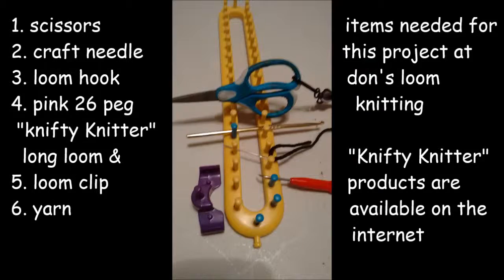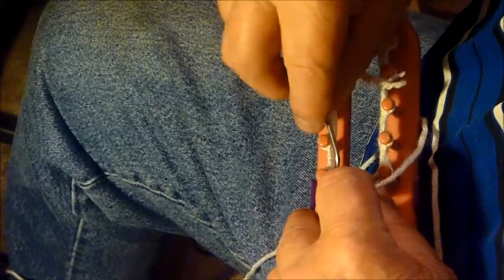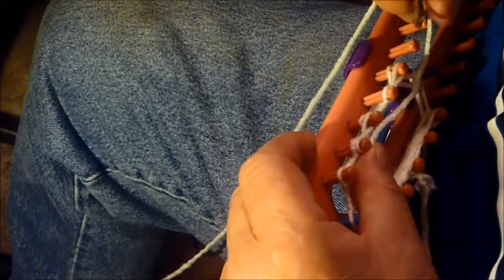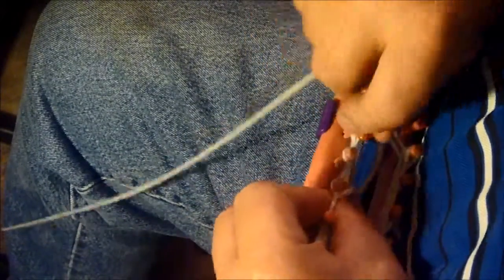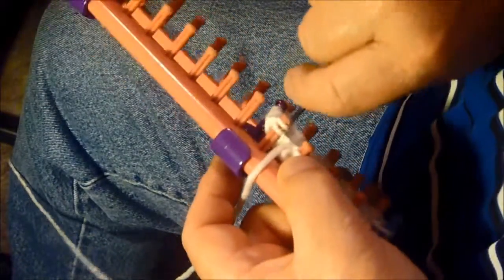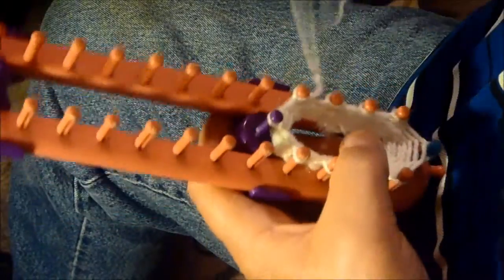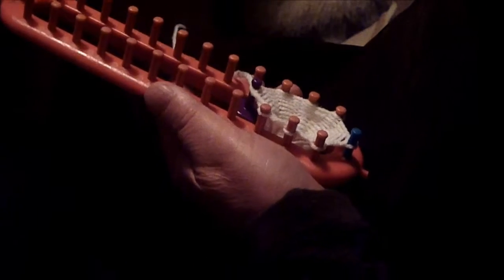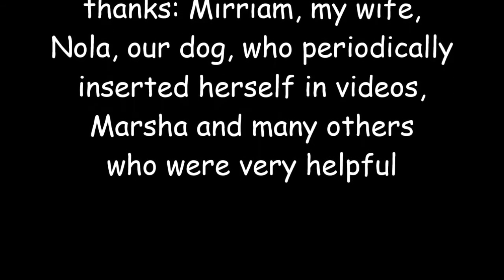Don's Loom Knitting teddy bear arm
How to loom Knit an arm for a basic teddy bear